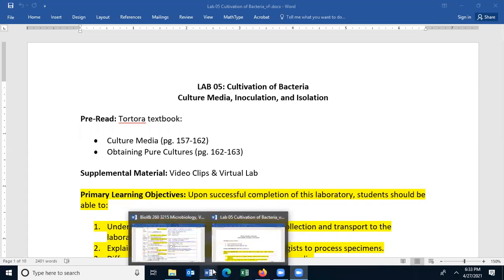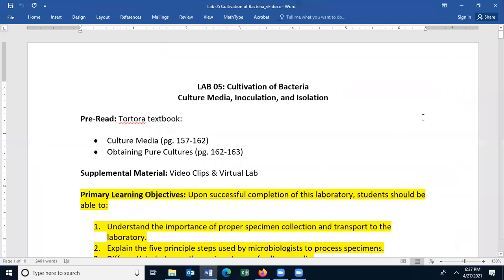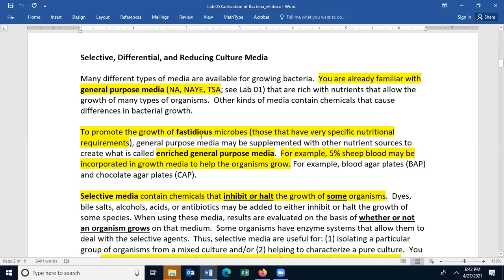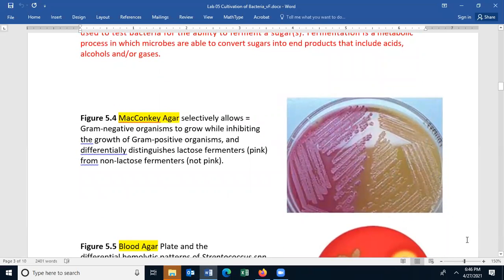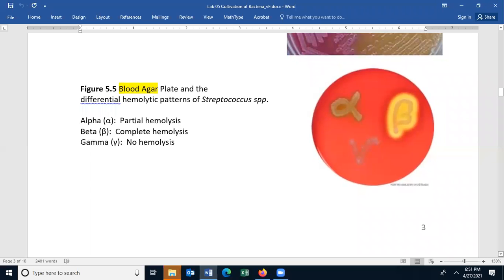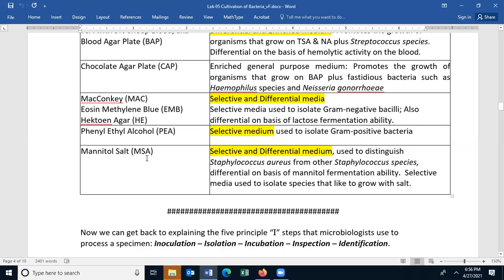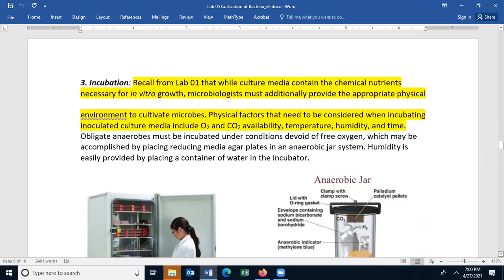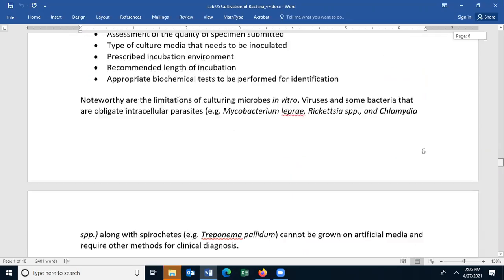2021 04 27 18 31 31 lab clark meeting